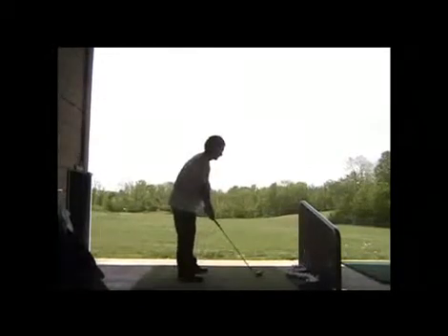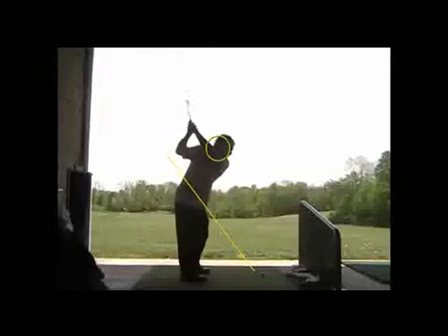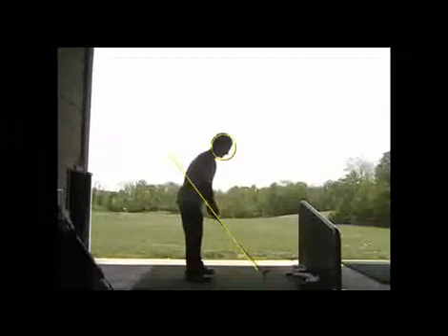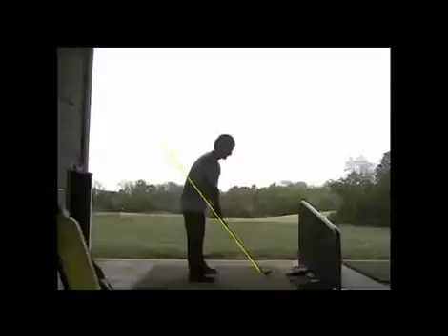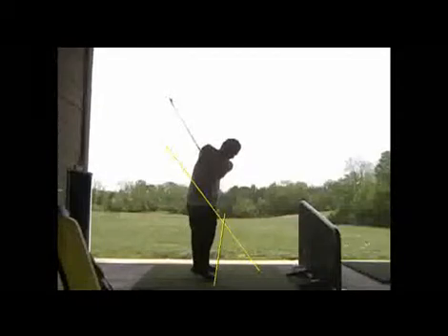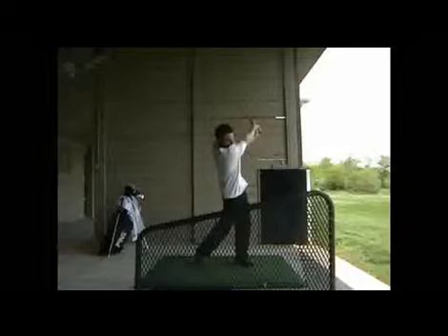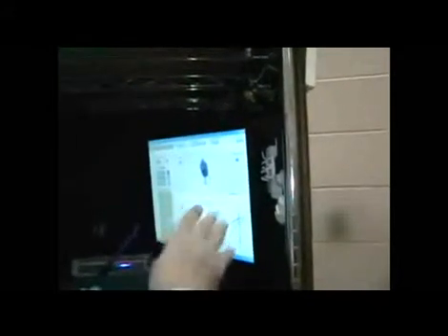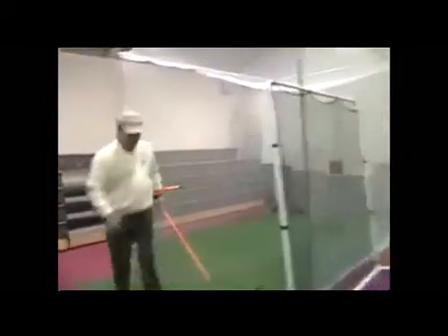Drill, Shorten, Point It Left, Long Arms